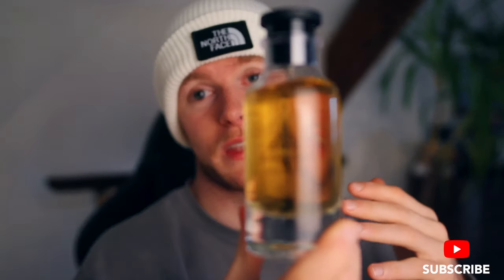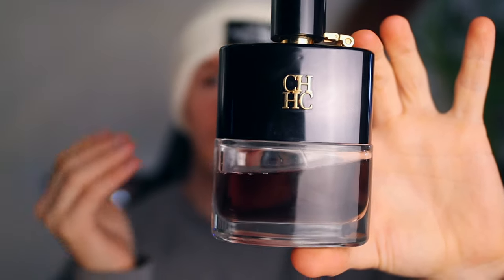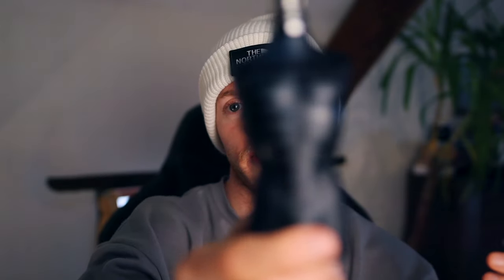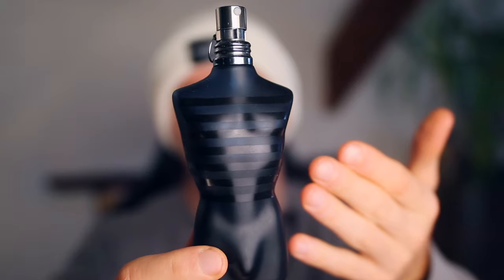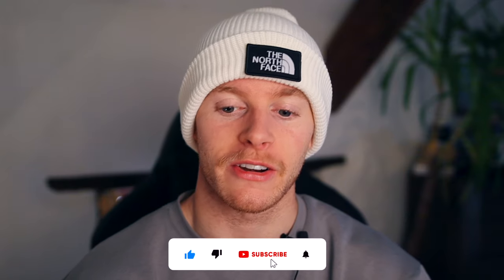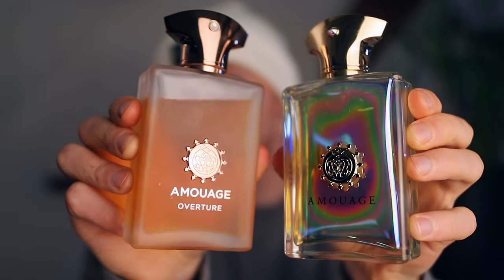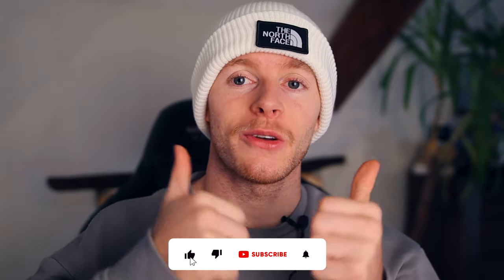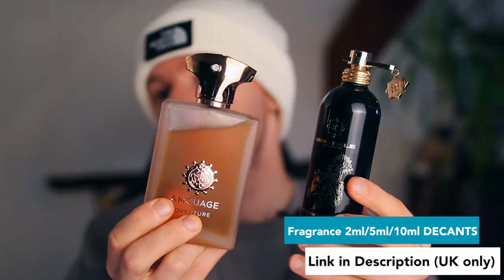Top 10 BEST Winter Fragrances You Can Possibly Buy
Top 10 Cold Weather Fragrances You Need This Season

In this video, I give you the top 10 best cold weather fragrances. These cold weather fragrances for winter all have a cosy, warm vibe that will keep you smelling great over the colder seasons. These winter fragrances are all amazing and any one of them in this top 10 list will do perfectly for the winter time.

2ml/ 5ml/ 10ml Decants Available (UK Only)

Your support helps me continue to bring you more fragrance content!